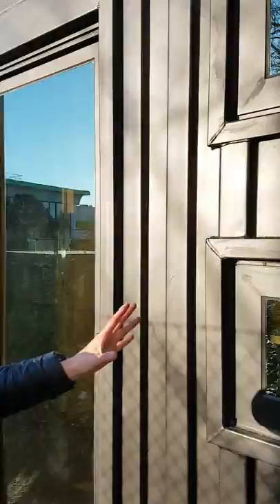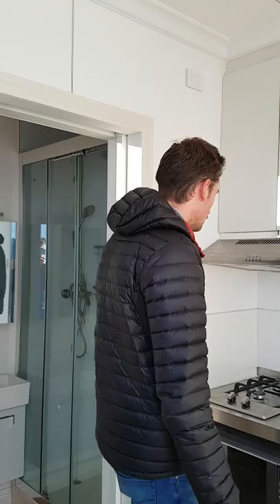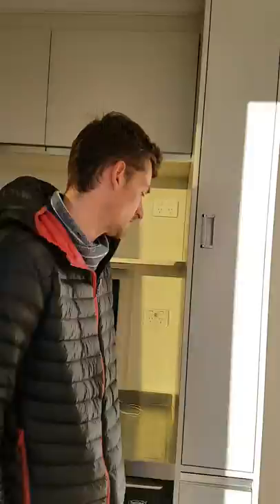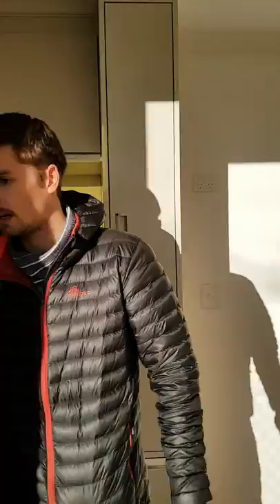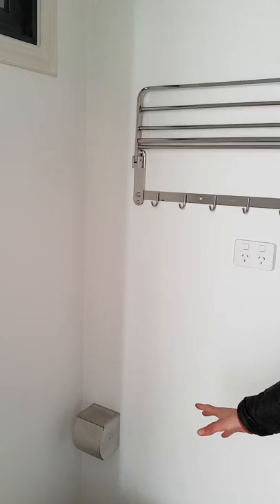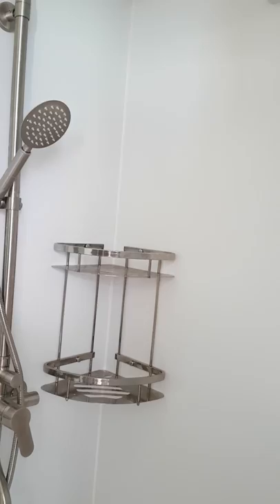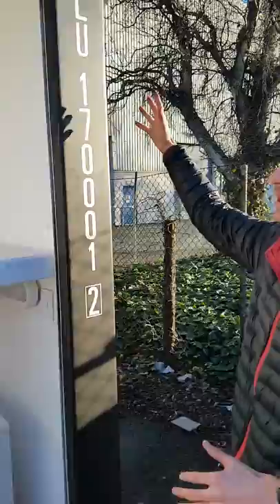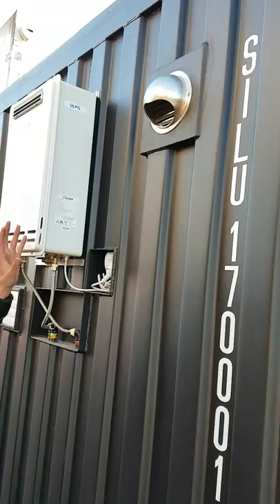Baan Box Off Grid Living Container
If you like what you see check out our and get in contact.